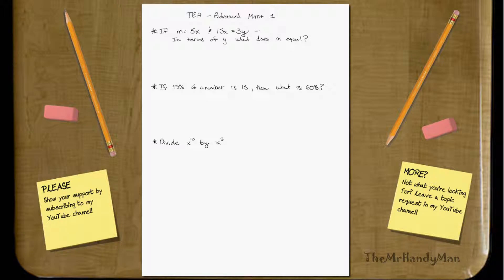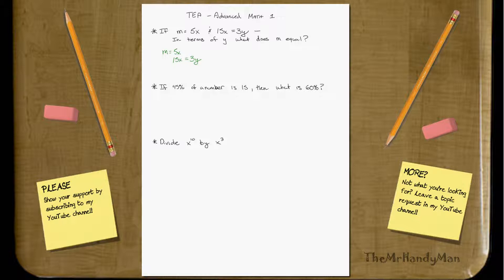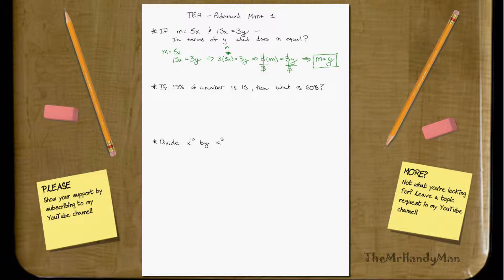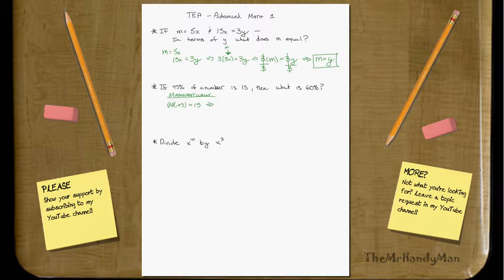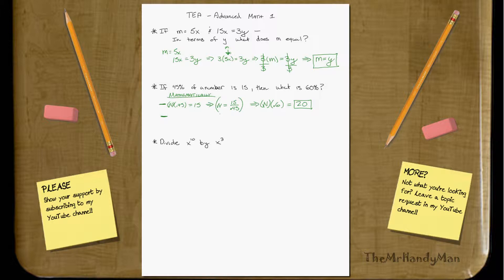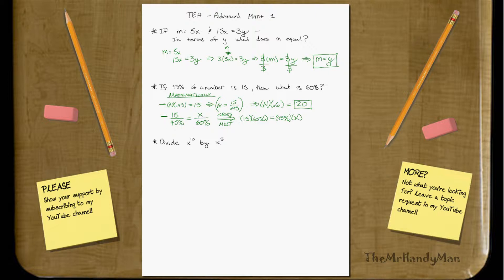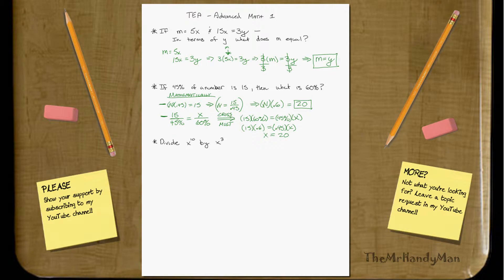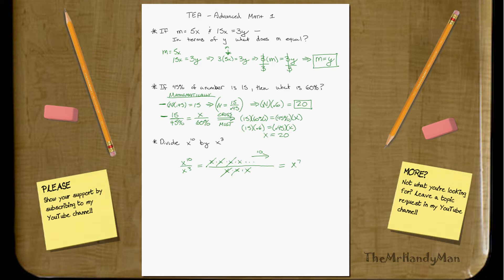TEA - Advanced Math 1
In this video I give a few examples of some Advanced Math problems which you may find similar to what you will find on the TEA Exam.